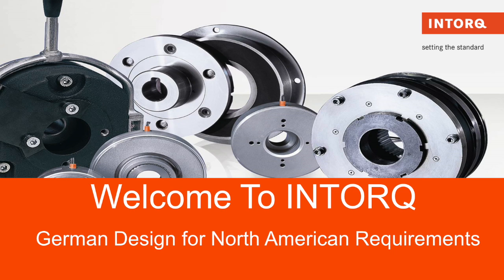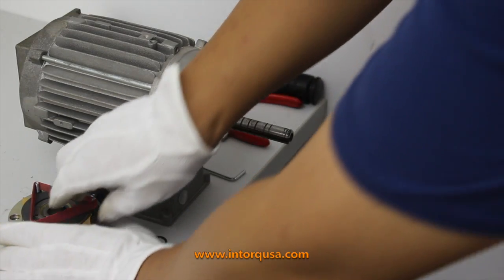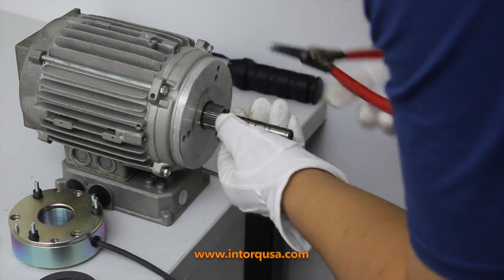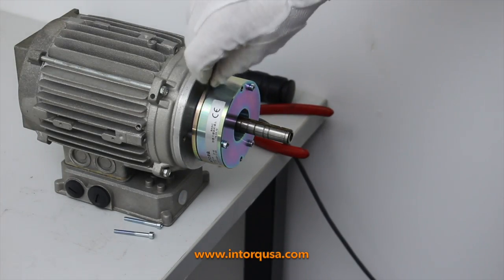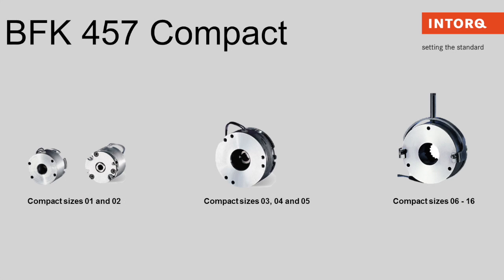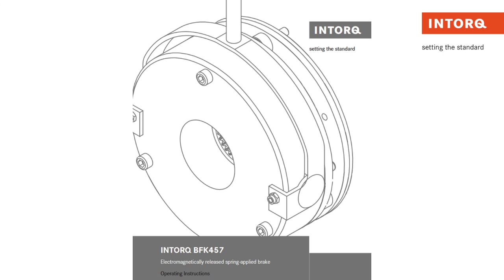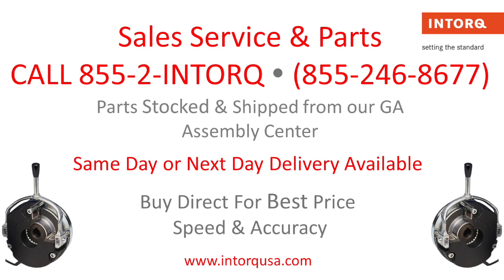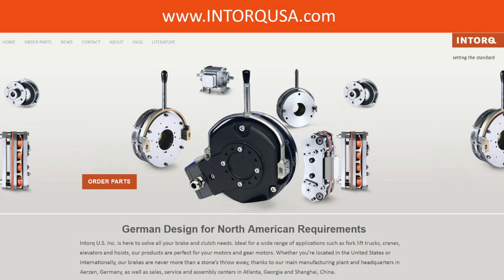BFK457 Basic Installation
Quick and easy assembly instructions for our BFK457 brake. This will work for both Compact & Basic models.

www. INTORQUSA.com